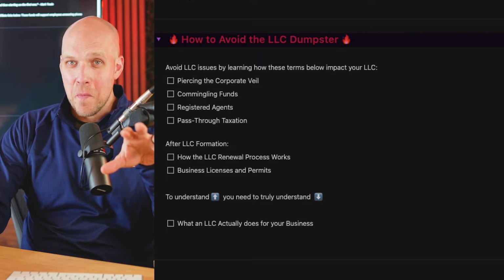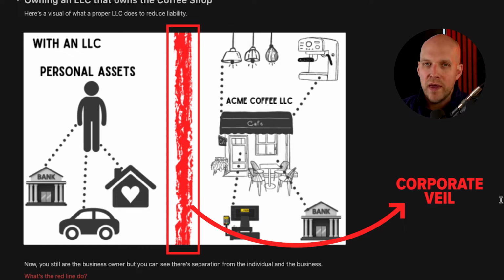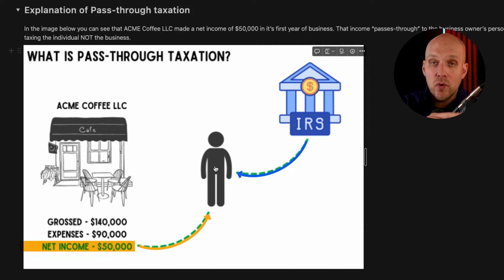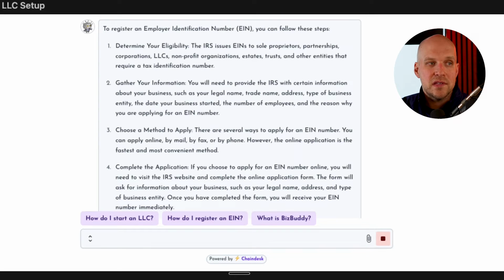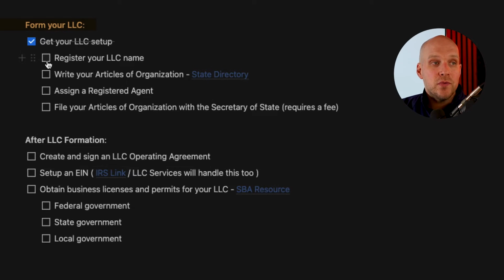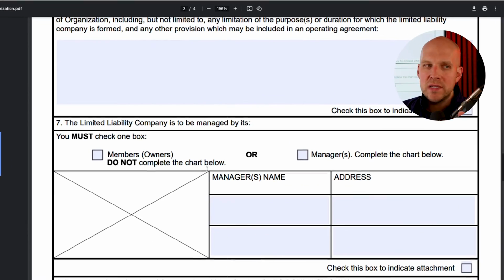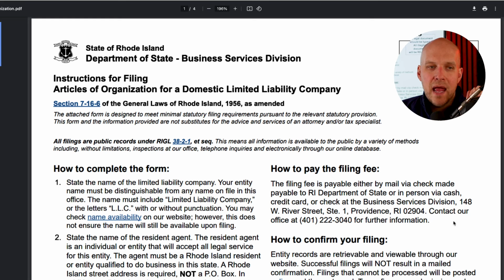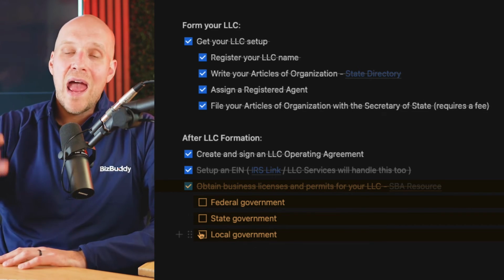How to Start an LLC in Rhode Island in 2026 (Free Checklist)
Starting an LLC in Rhode Island can feel overwhelming until you watch this video series.

Start your LLC the smart way with Bizee – Click here for the best deal (paid link)

We recommend Bizee’s Standard package because they're the most transparent and cost effective LLC formation service on the market. They will get your business up and running fast.

Check out this Best LLC Video where we use a calculator to show how LLC services stack up in terms of cost to you. Many have saved over $1,400 from watching that video ➡️

0:00 Intro
0:11 LLC dumpster
0:45 What your LLC does for you?
3:41 LLC Checklist
3:50 Bonuses
4:41 State site vs. LLC Online Services vs. Attorney
4:57 Business Name
6:04 Get your LLC setup
6:59 Registered Agent
9:41 Setup an EIN Number
10:10 Business Licenses

Here's a quick rundown of what's on the checklist for creating your LLC:

1. Decide which route you go (State Site / Online LLC Services / Attorney )
2. Decide on a business name for your LLC
3. Search availability of your business name
4. Register Your LLC name (optional step)
5. Write your Articles of Organization
6. Assign a Registered Agent
7. File your Articles of Organization with the State
8. Creating an LLC Operating Agreement
9. Setup your EIN
10. Obtain necessary licenses and permits